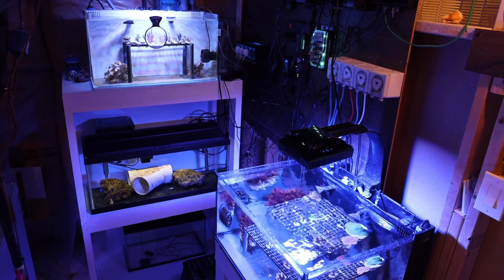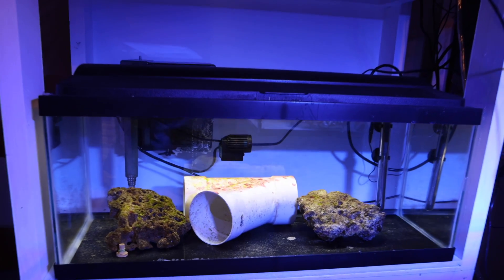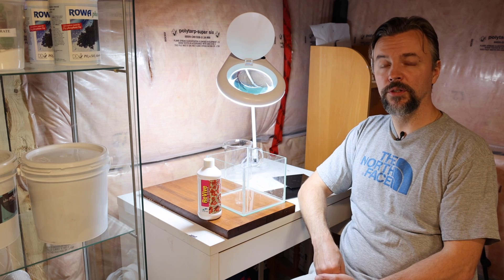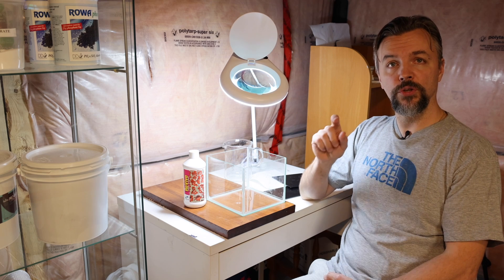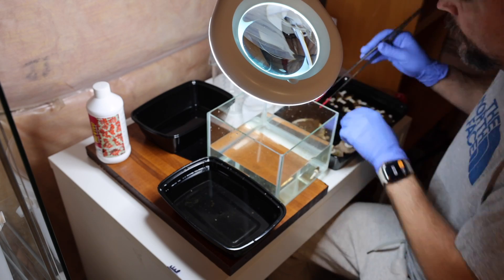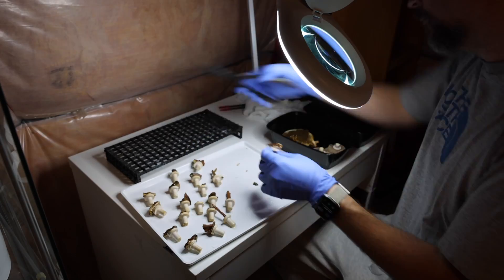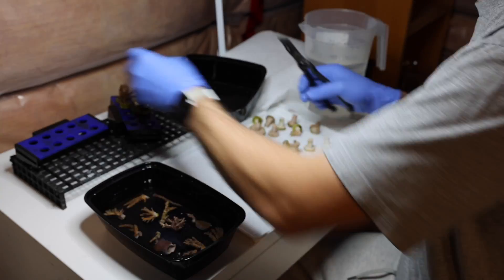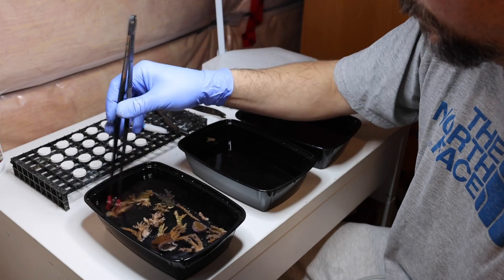Ultimate Coral Observation System